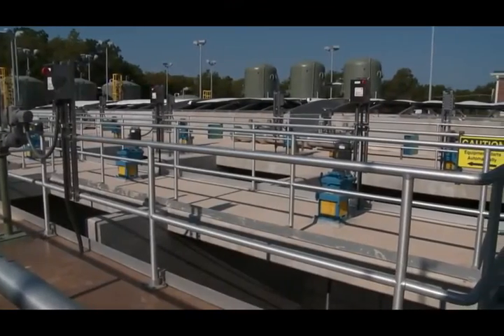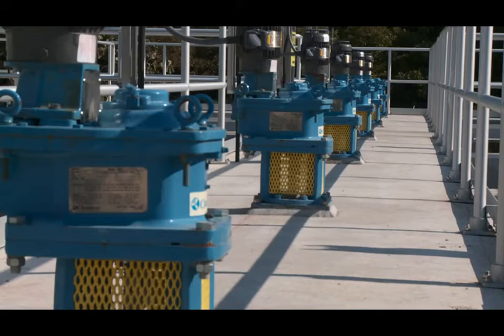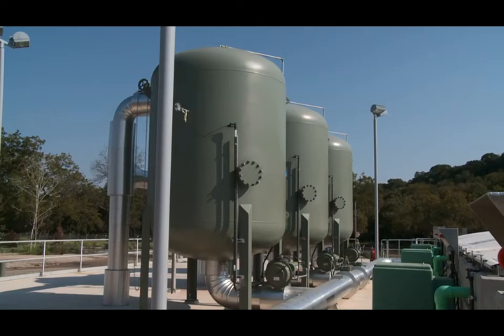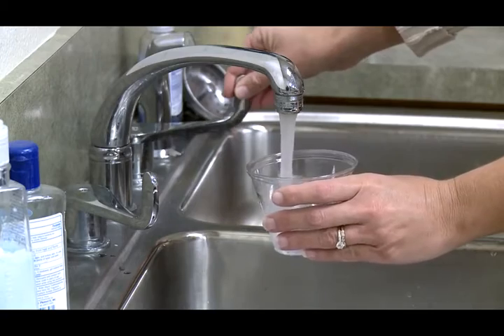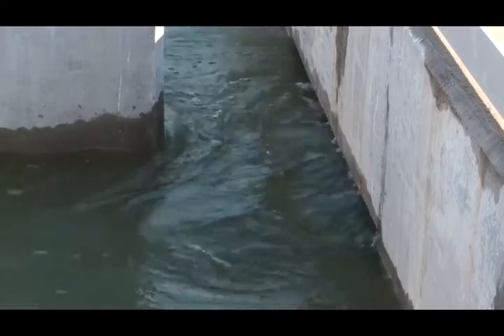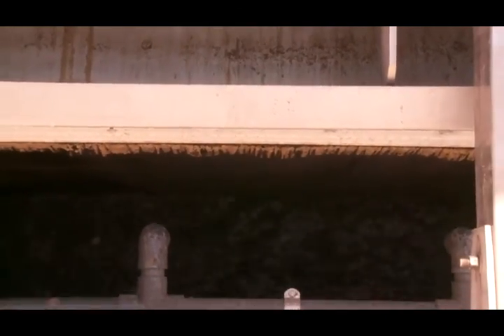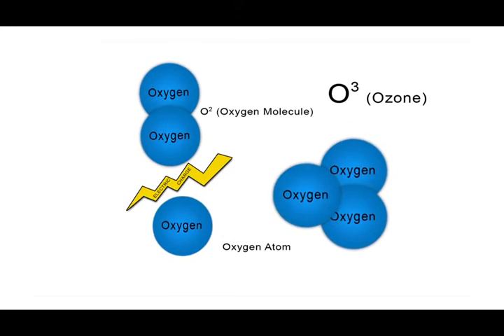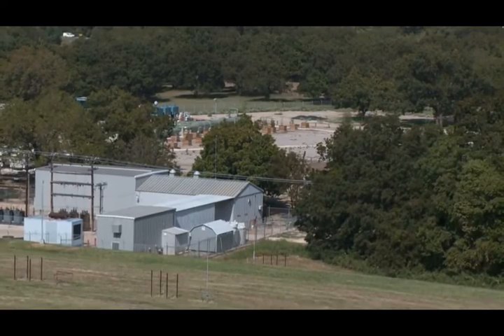City of Waco Water Treatment System & Mazzei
At the City of Waco WTP, algae by products created by the DAF unit cause taste and odor problems.  Ozone is used to remove these problems and to provide disinfection. Mazzei is proud to be part of the ozonation portion of this project. According to Brian Fuerst of CH2M Hill, "This project has been a great win for everybody.  The water quality improvement has been incredible.  Water Quality has gone from a source of woe to a source of pride for the City of Waco."